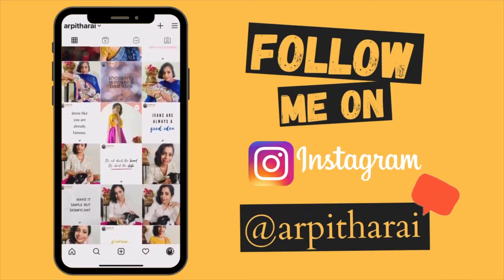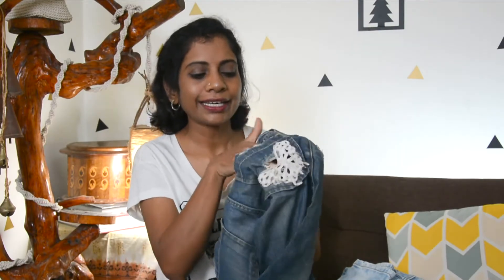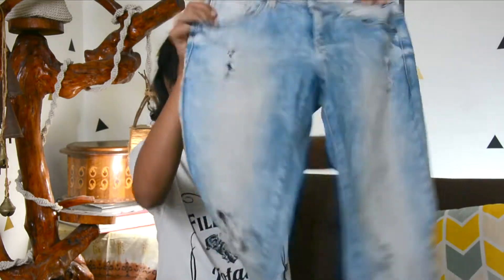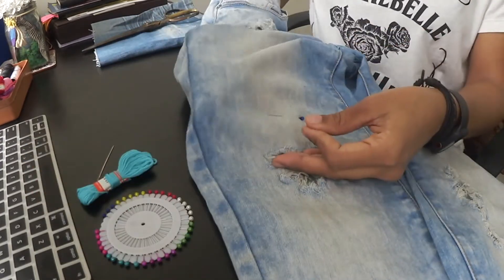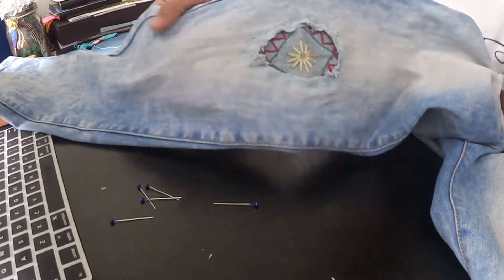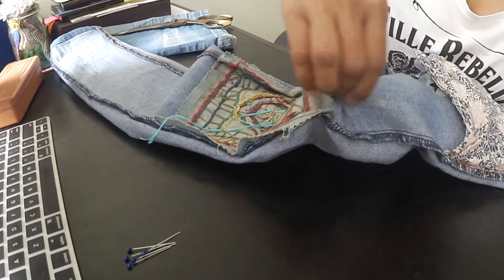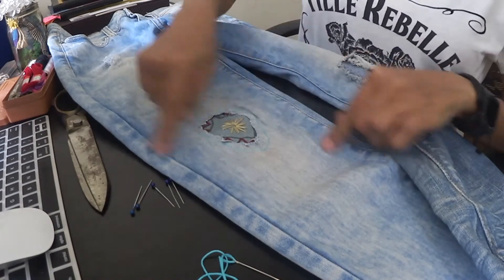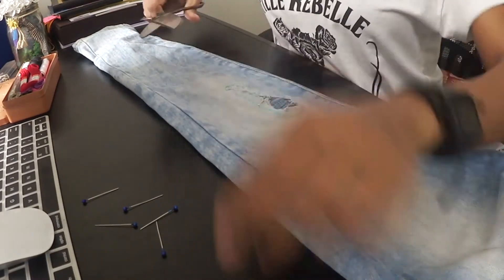How To Repair Holes In Jeans | Cover The Jeans Holes In Easy Way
I have the torn details on my jeans that went bad. Today I am showing you how to cover those.

⏰ TIMESTAMPS ⏰
0:00 Intro
0:29 Torn Jeans Story
0:50 Earlier Jeans Hole Repair
1:17 Material To Cover The Jeans Holes
2:25 Sewing Process To Repair Hole In Jeans
4:52 Repair Hole In Jeans Front Pocket
5:30 Repair Hole In Jeans Knee
6:34 Final Look Of Repaired Jeans
7:23 Outro
7:43 Bloopers

🦀🦀 Activate the SUBTITLES for other languages 🦀🦀

Arpitharai